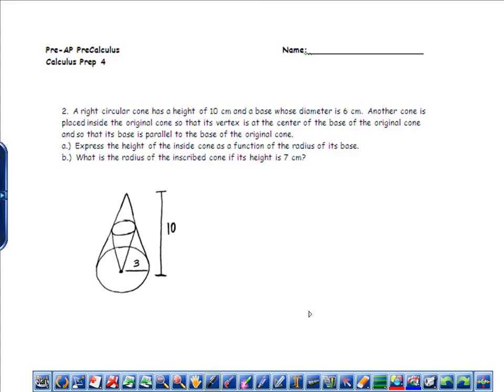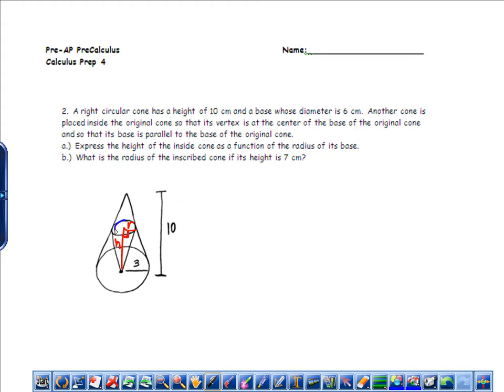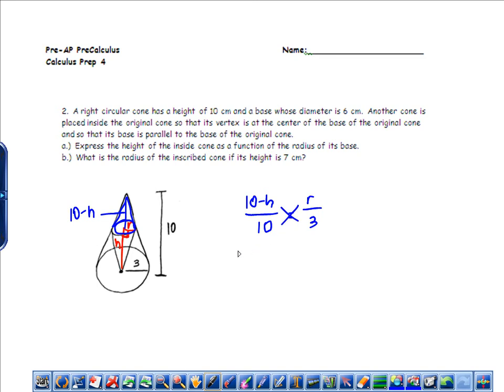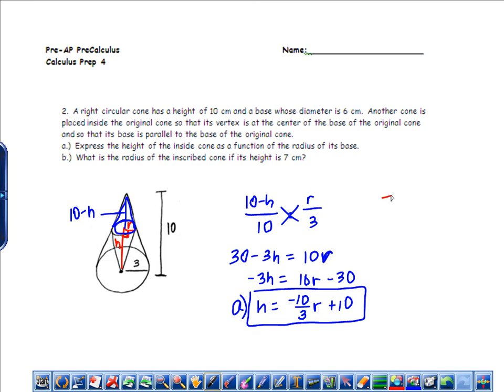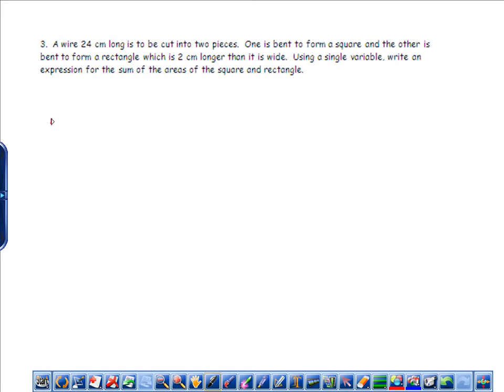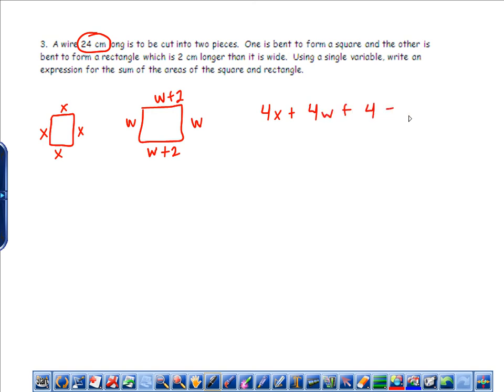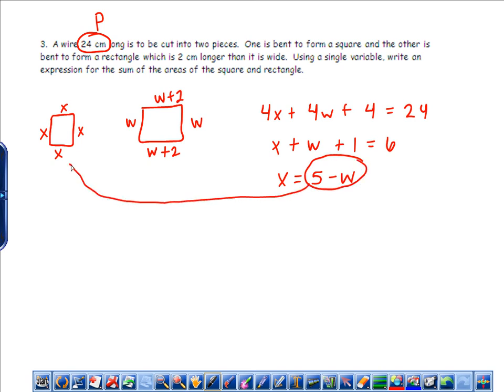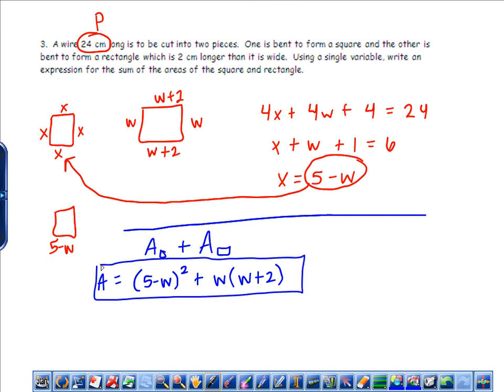Calculus prep 4 Word Problems.avi